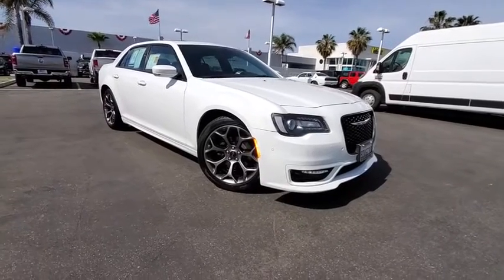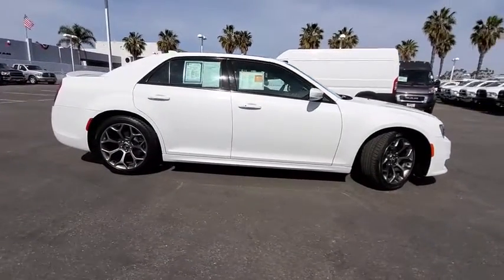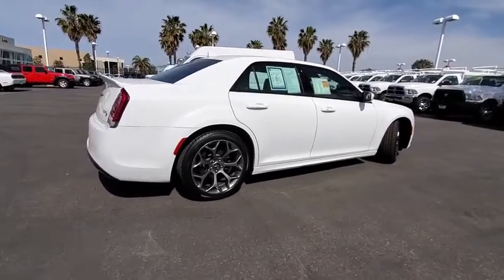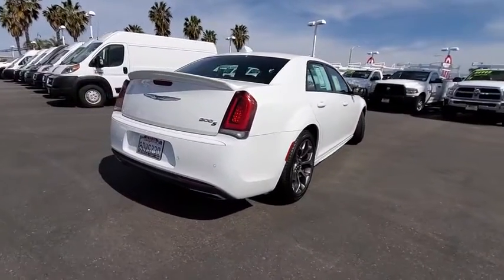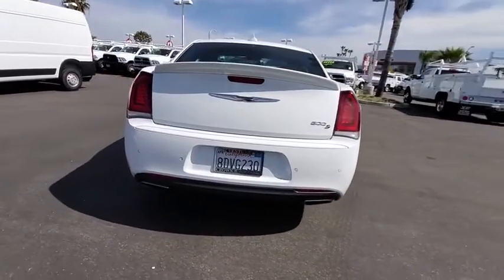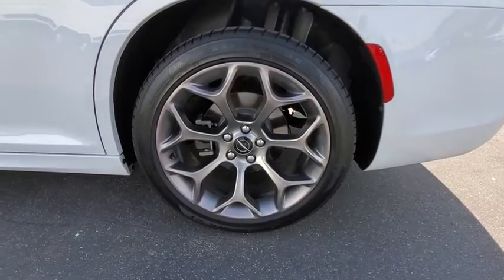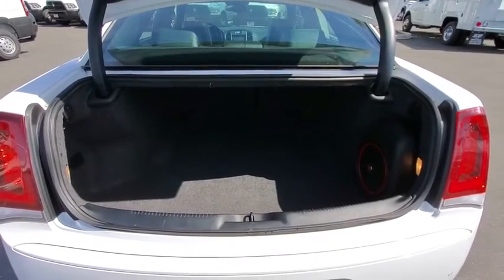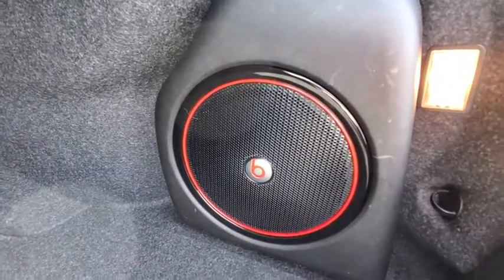2018 Chrysler 300 Ventura, Oxnard, San Fernando Valley, Santa Barbara, Simi Valley, CA 60778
Bright White Clearcoat Used 2018 Chrysler 300 available in Ventura, California at

Crown Dodge
6300 King Drive

Certified. Bright White Clearcoat 2018 Chrysler 300 S RWD 8-Speed Automatic 3.6L V6 24V VVT 10 Beats Premium Speakers w/Subwoofer, 1-YR SiriusXM Guardian Trial, 300S Premium Group, 552 Watt Amplifier, 5-Year SiriusXM Traffic Service, 5-Year SiriusXM Travel Link Service, 8.4 Touchscreen Display, Apple CarPlay, Auto-Dimming Exterior Driver Mirror, Beats Audio Group, Black Chrome Surround 300S Grille, Blind Spot & Cross Path Detection, Body Color Fascia Applique, Body Color Fascias, Dual-Pane Panoramic Sunroof, Exterior Mirrors Courtesy Lamps, Exterior Mirrors w/Supplemental Signals, For Details Visit DriveUconnect.com, Google Android Auto, GPS Antenna Input, GPS Navigation, HD Radio, Integrated Voice Command w/Bluetooth, Lower Grille Close-Out Panels, Media Hub (2 USB, AUX), ParkSense Front/Rear Park Assist System, Power Multi Function Mirror Manual Fold, Premium SRT Fog Lamps, Quick Order Package 22G 300S, Radio: Uconnect 4C Nav w/8.4 Display, Rear Bodycolor Spoiler, S Model Appearance Package, SiriusXM Satellite Radio, SiriusXM Traffic Plus, SiriusXM Travel Link, USB Host Flip.Recent Arrival!FCA US Certified Pre-Owned Details:* 125 Point Inspection* Includes First Day Rental, Car Rental Allowance, and Trip Interruption Benefits* Transferable Warranty* Warranty Deductible: $100* Vehicle History* Roadside Assistance* Limited Warranty: 3 Month/3,000 Mile (whichever comes first) after new car warranty expires or from certified purchase date* Powertrain Limited Warranty: 84 Month/100,000 Mile (whichever comes first) from original in-service dateHere at Crown Dodge Chrysler Jeep RAM, we believe that great service means more than just offering our new 2019 Dodge, Chrysler, Jeep, and RAM lineup. We believe that great service also includes helpful advice, friendly car financing, and the highest quality parts and repairs for your car. Our staff works hard to make your full automotive experience at our car dealership in Ventura, CA enjoyable, and we look forward to helping you today!
WHEELS: 20  X 8.0  ALUMINUM HYPERBLACK  (STD),BRIGHT WHITE CLEARCOAT,BEATS AUDIO GROUP  -inc: 10 Beats Premium Speakers w/Subwoofer  552 Watt Amplifier,ENGINE: 3.6L V6 24V VVT  (STD),RADIO: UCONNECT 4C NAV W/8.4  DISPLAY  -inc: SiriusXM Travel Link  5-Year SiriusXM Travel Link Service  5-Year SiriusXM Traffic Service  SiriusXM Traffic Plus  GPS Navigation,S MODEL APPEARANCE PACKAGE  -inc: Premium SRT Fog Lamps  Rear Bodycolor Spoiler  Body Color Fascia Applique  Body Color Fascias  Lower Grille Close-Out Panels,MANUFACTURER'S STATEMENT OF ORIGIN,TRANSMISSION: 8-SPEED AUTOMATIC 845RE  (STD),QUICK ORDER PACKAGE 22G 300S  -inc: Engine: 3.6L V6 24V VVT  Transmission: 8-Speed Automatic 845RE,DUAL-PANE PANORAMIC SUNROOF,BLACK  LEATHER TRIMMED SPORT BUCKET SEATS,TIRES: P245/45R20 BSW AS PERFORMANCE  (STD),300S PREMIUM GROUP  -inc: Dual-Pane Panoramic Sunroof  Power Multi Function Mirror Manual Fold  ParkSense Front/Rear Park Assist System  Radio: Uconnect 4C Nav w/8.4  Display  SiriusXM Travel Link  5-Year SiriusXM Travel Link Service  5-Year SiriusXM Traffic Service  SiriusXM Traffic Plus  GPS Navigation  Blind Spot & Cross Path Detection  Exterior Mirrors Courtesy Lamps  Auto Dim Exterior Driver Mirror  Exterior Mirrors w/Supplemental Signals,Rear Wheel Drive,Power Steering,ABS,4-Wheel Disc Brakes,Brake Assist,Aluminum Wheels,Tires - Front Performance,Tires - Rear Performance,Temporary Spare Tire,Heated Mirrors,Power Mirror(s),Rear Defrost,Intermittent Wipers,Variable Speed Intermittent Wipers,Daytime Running Lights,Automatic Headlights,Fog Lamps,MP3 Player,Auxiliary Audio Input,Premium Sound System,Steering Wheel Audio Controls,Satellite Radio,HD Radio,Telematics,Remote Engine Start,Power Driver Seat,Power Passenger Seat,Driver Adjustable Lumbar,Passenger Adjustable Lumbar,Pass-Through Rear Seat,Rear Bench Seat,Adjustable Steering Wheel,Trip Computer,Power Windows,WiFi Hotspot,Leather Steering Wheel,Keyless Entry,Power Door Locks,Keyless Start,Remote Trunk Release,Universal Garage Door Opener,Cruise Control,Climate Control,Multi-Zone A/C,Leather Seats,Bucket Seats,Auto-Dimming Rearview Mirror,Driver Vanity Mirror,Passenger Vanity Mirror,Driver Illuminated Vanity Mirror,Passenger Illuminated Visor Mirror,Floor Mats,Smart Device